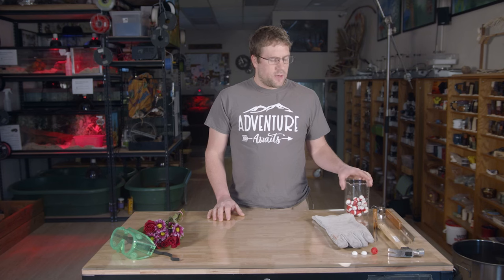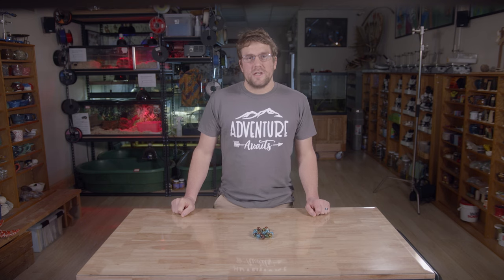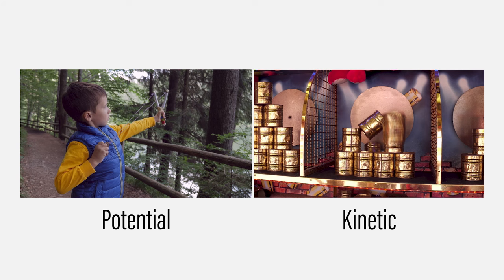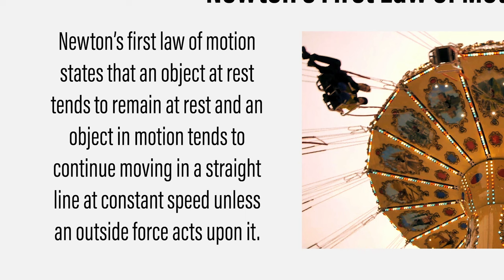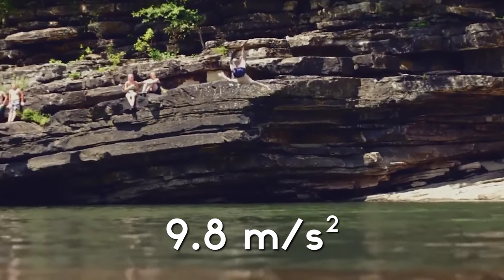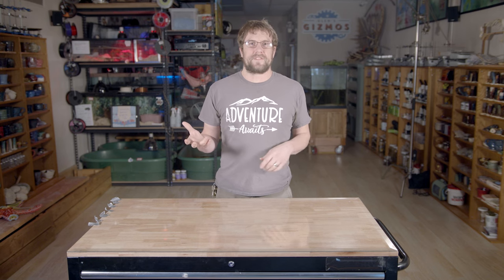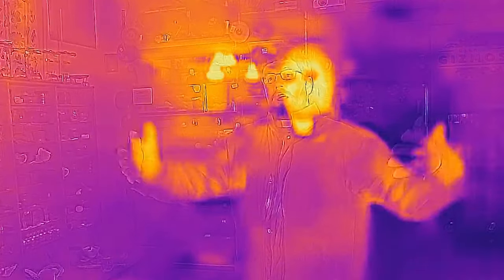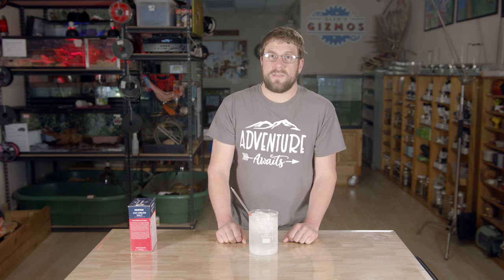Science Foundations | Full Docuseries | Joel Thomas | Kyle Justuice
Science Foundations is a video series for kids to teach them basic science concepts from a Biblical worldview through host, Joel Thomas.  Joel teaches at his Glen’s Gizmos lab where he performs cool science experiments to demonstrate science concepts.

Produced & Directed by Kyle Justice
Written & Hosted by Joel Thomas